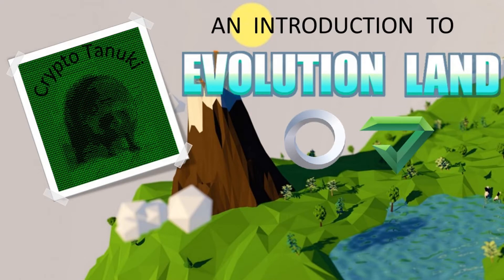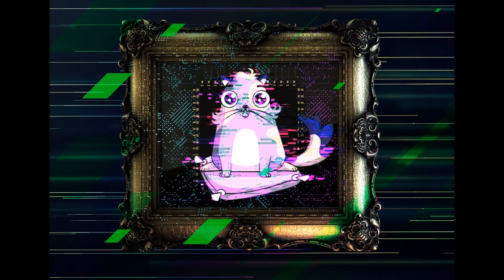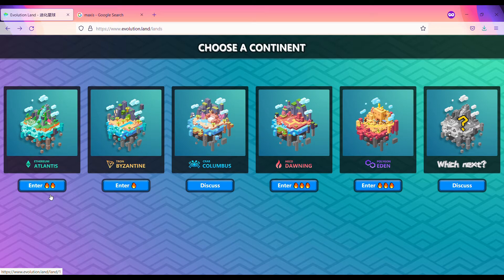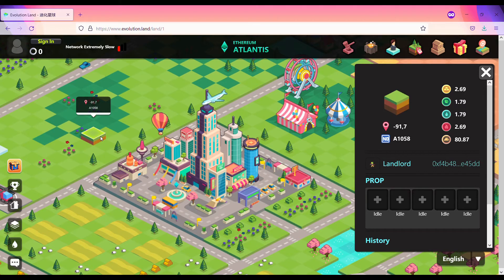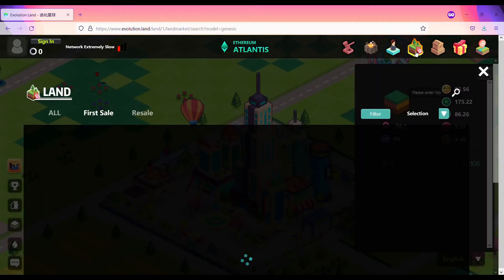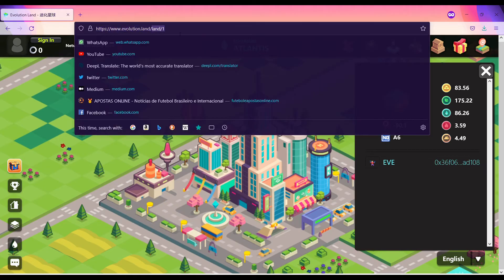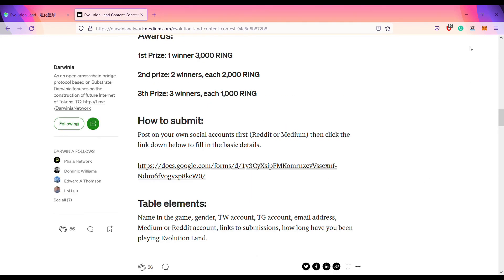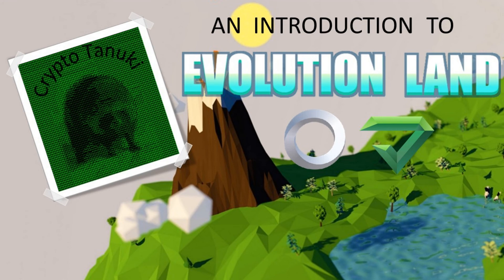An Introduction to Evolution Land (for noob / low-budget players)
💱 Are you a beginner in crypto? Have you used Binance Exchange?